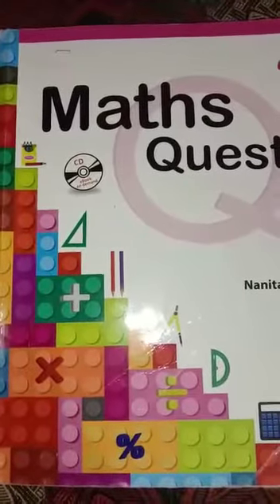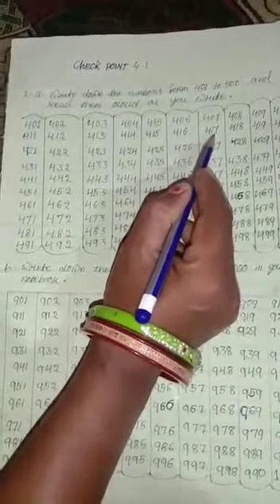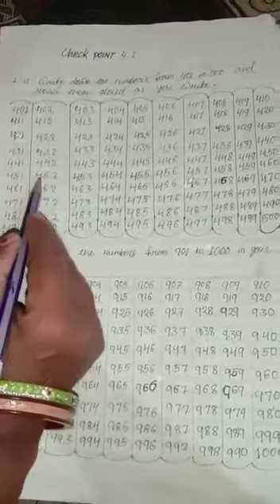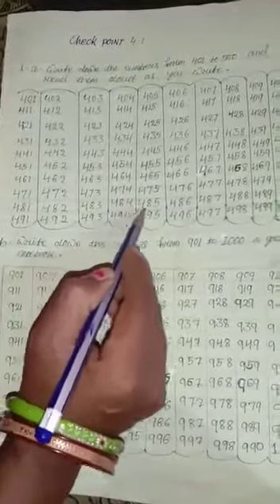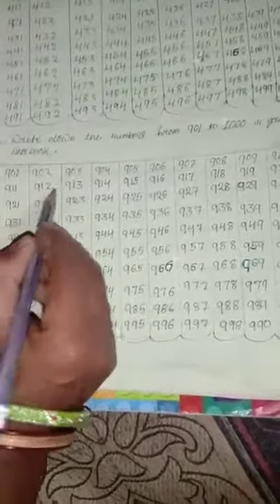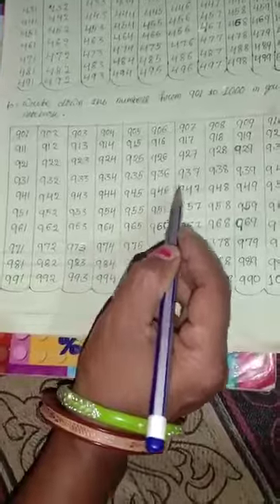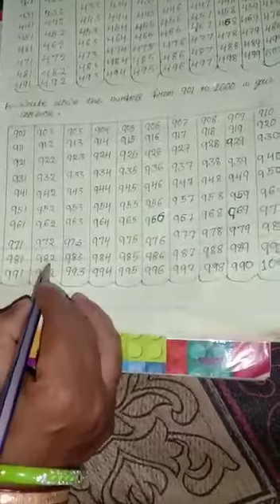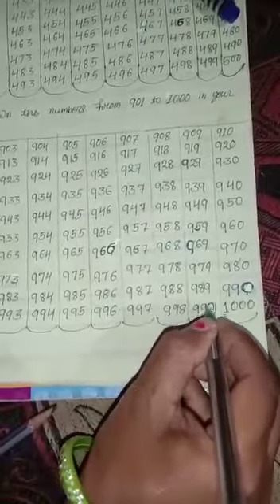Class-2 Maths C.P.4.1 (A) By- Banita Seth